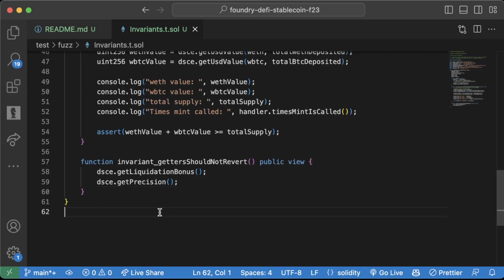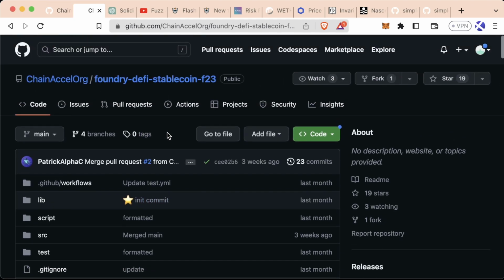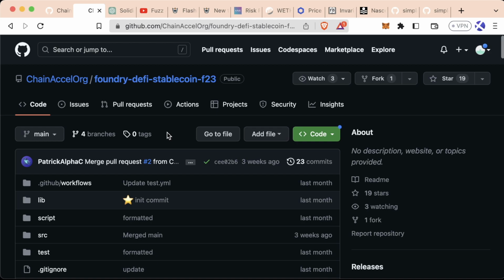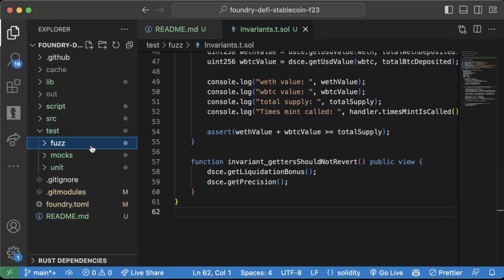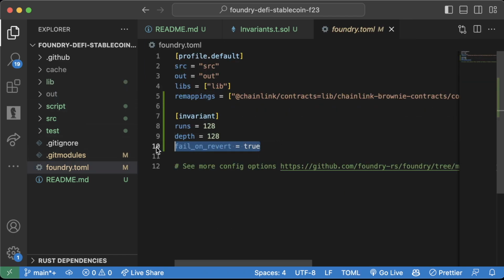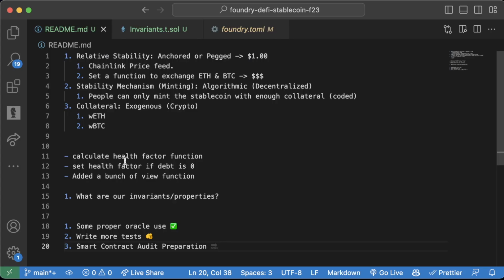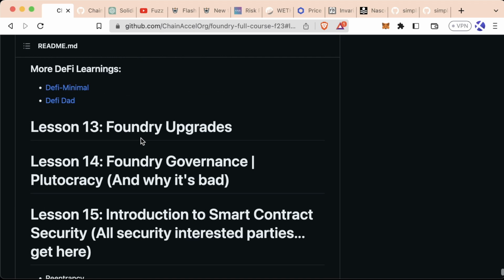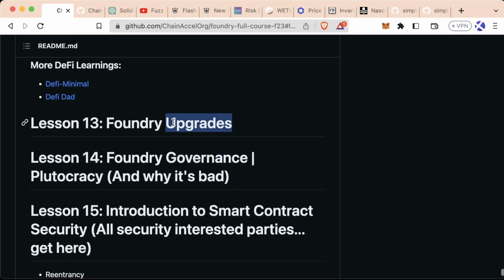Lesson 12 Part 26 | Recap - Solidity & Foundry Full Course